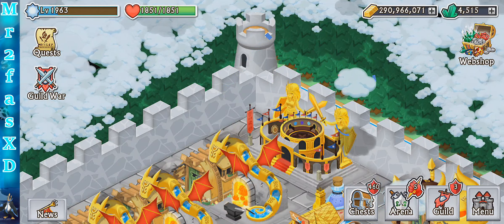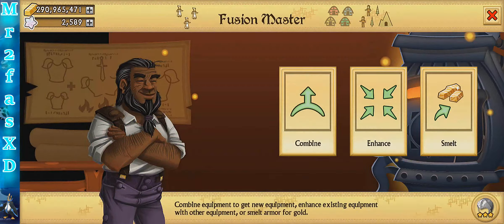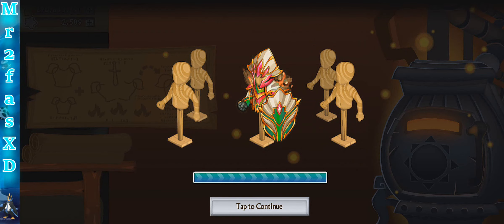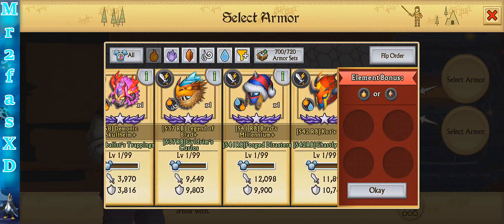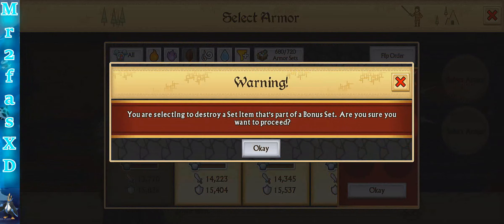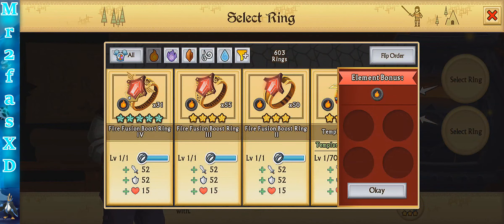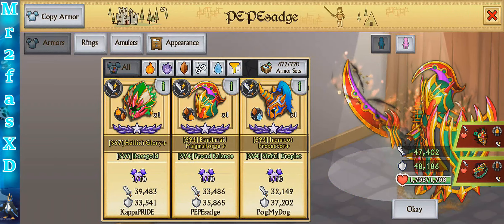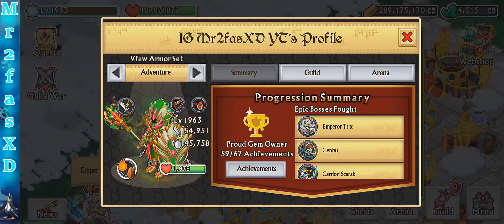[S97] Hellish Glory + Enhancement! - Knights and Dragons